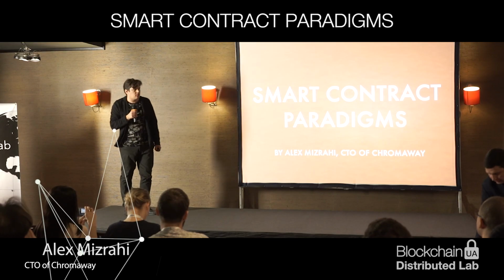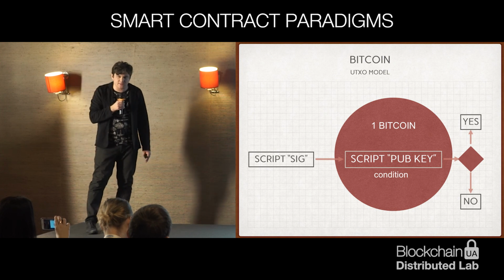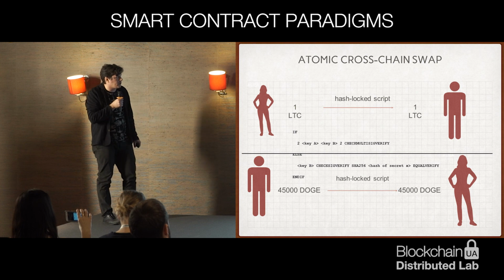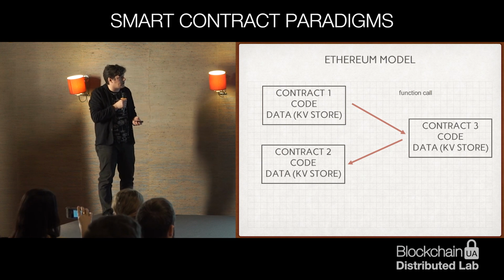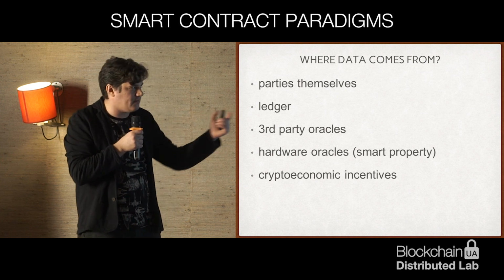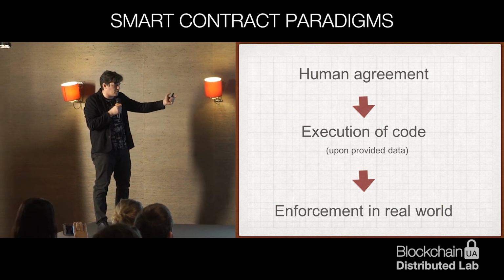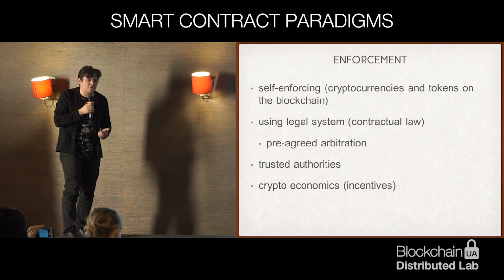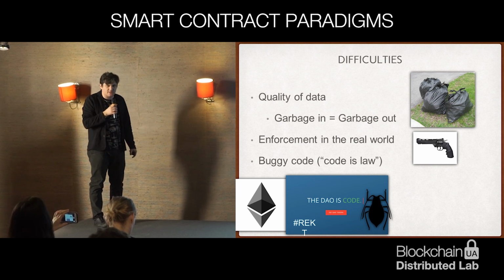BlockchainUA. Alex Mizrahi